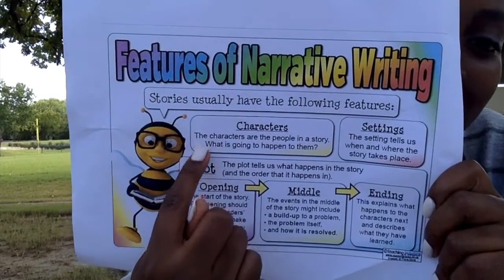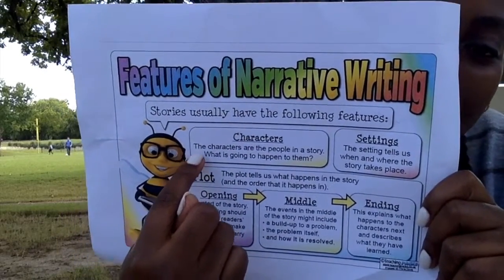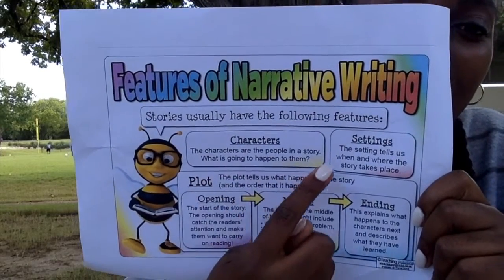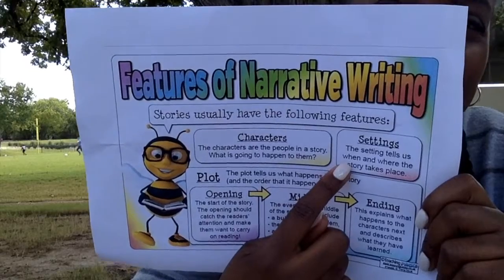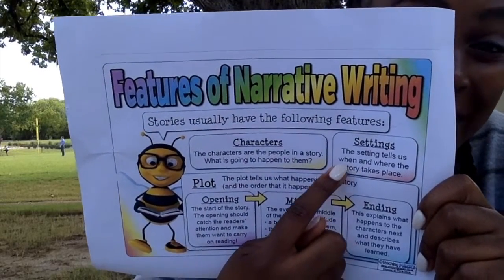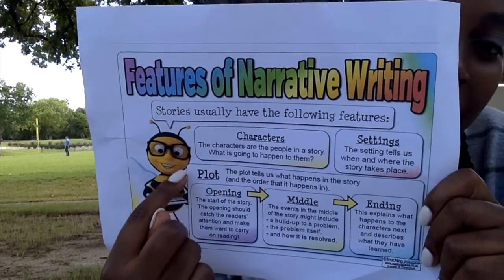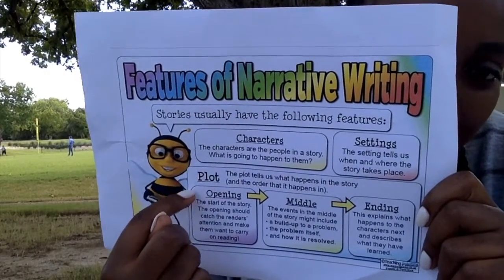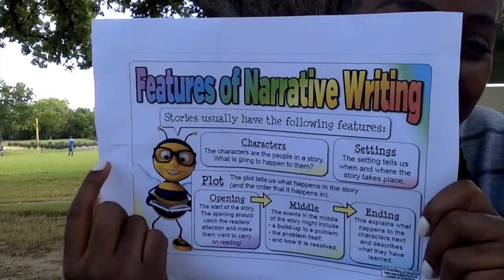Narrative Writing with Ms. Nicole